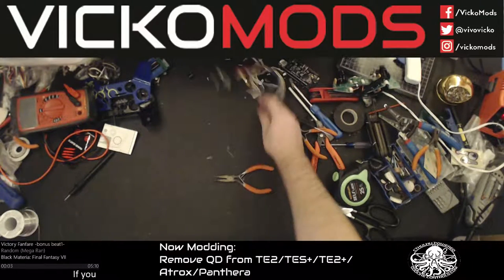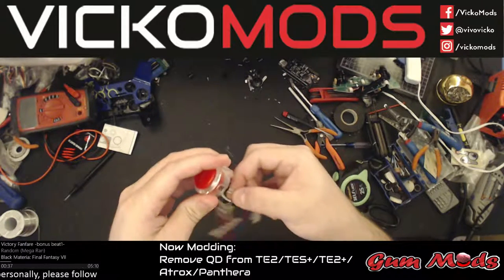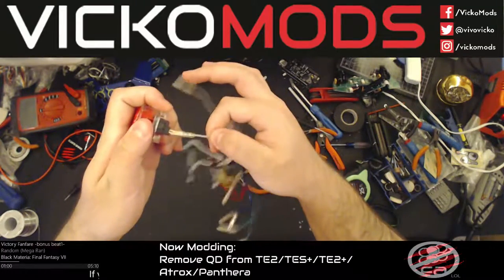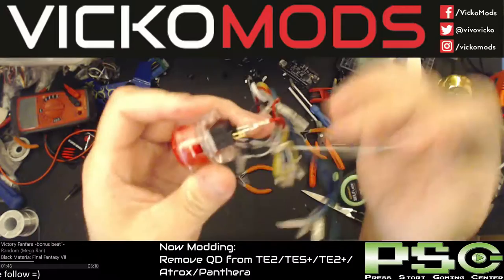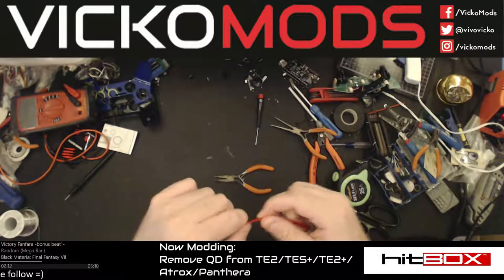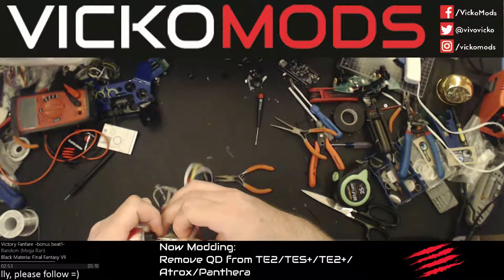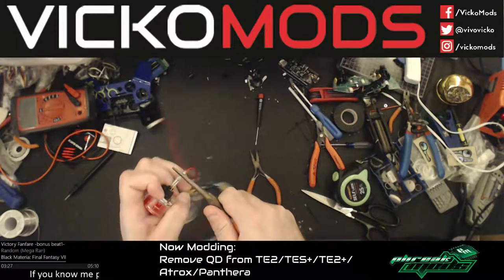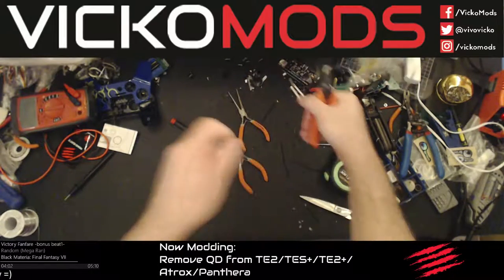How to remove Quick Disconnects on TE2 Atrox etc.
Made for a redditor who just couldn't get it. 2 easy methods on how to remove these pesky QDs.